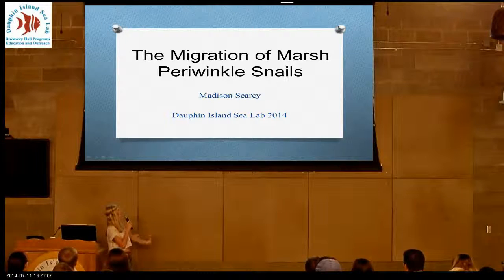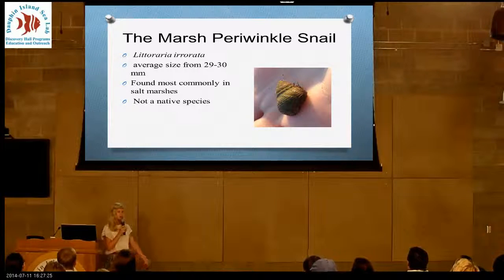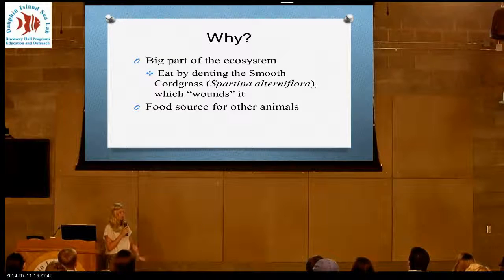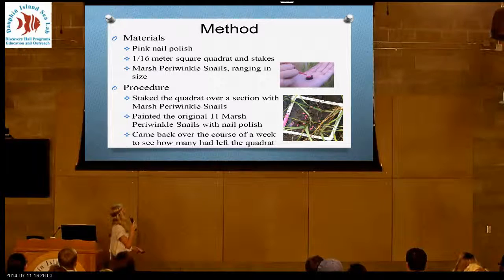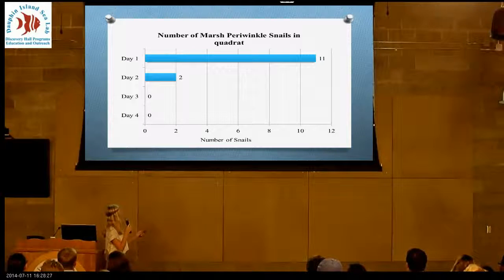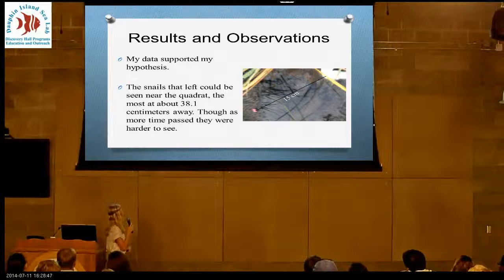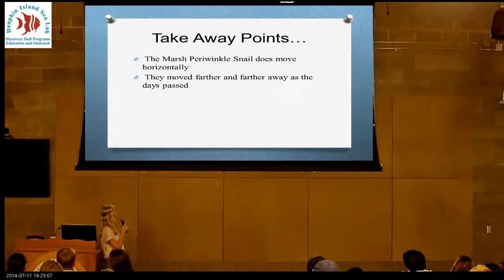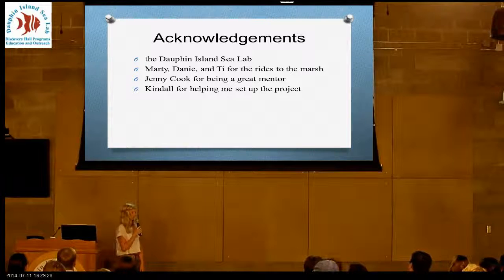Maddie S - DHP High School Presentations 2014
Students present the projects they designed and worked on during our summer high school course.